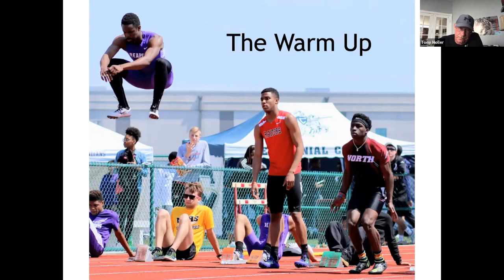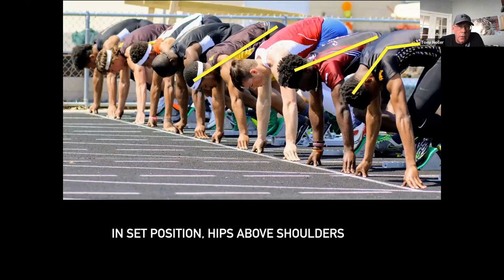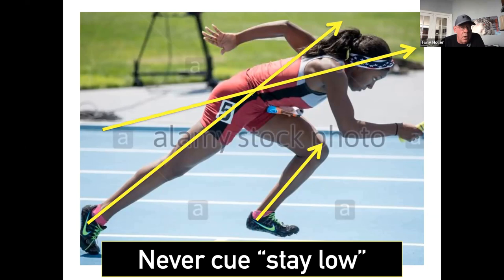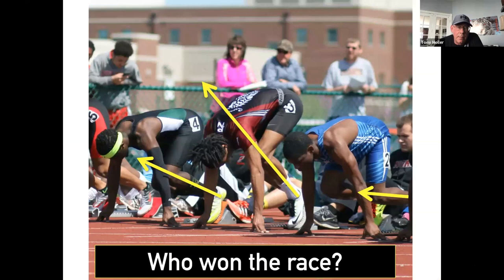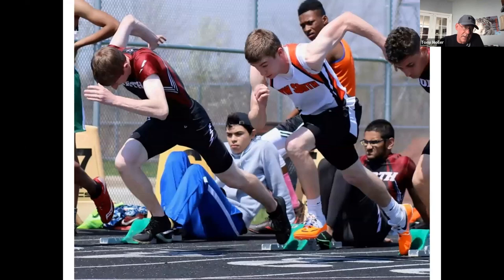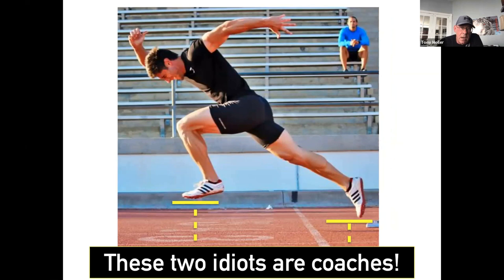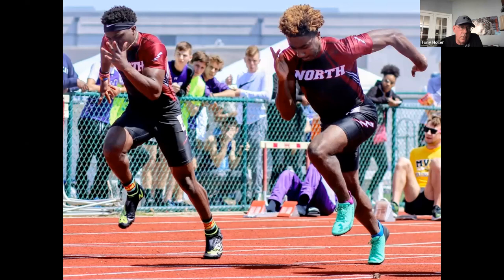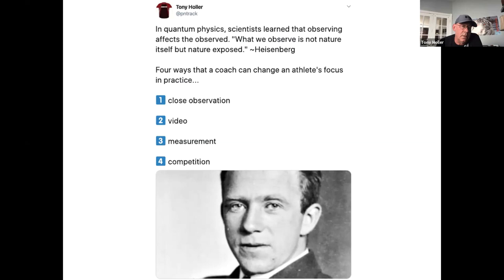How to Use Starting Blocks | Become a Better Sprinter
Today's video discusses how to use starting blocks in track and become a better sprinter in the process. From the warm up to technique to actual examples, this video is an in-depth look using starting blocks effectively.

The link to the full course can be found below. This full webinar adds in a Q&A from other coaches around starting blocks, along with Relay and Hurdles deep dives.

Be part of the highest quality speed, strength, and power development discussions of 2020. Learn methods of optimizing high performance.

The newest thoughts in the field, game changers you can implement immediately.

All Speakers of "Rebel Talents"

"Only dead fish swim with the current."